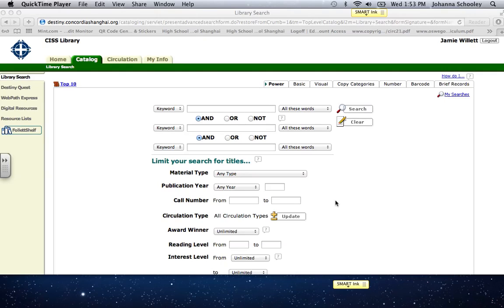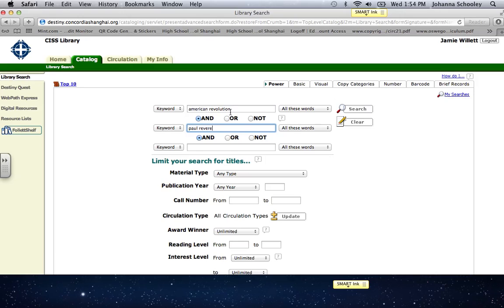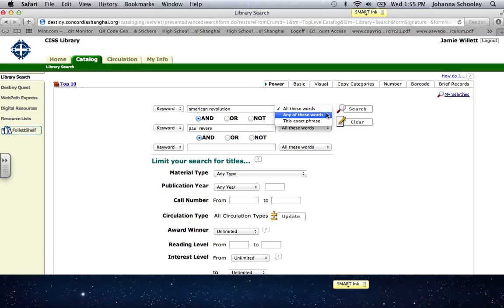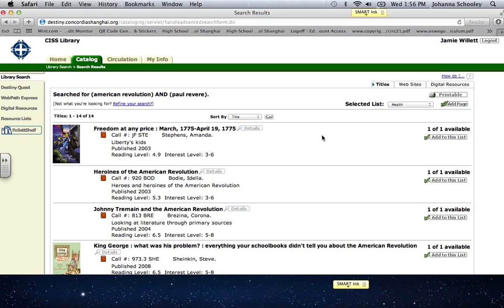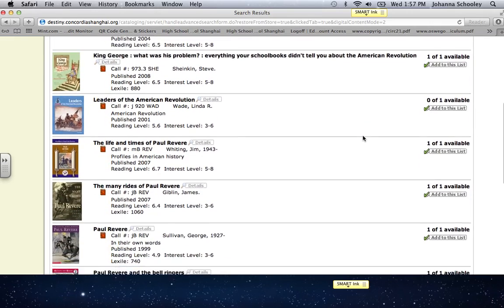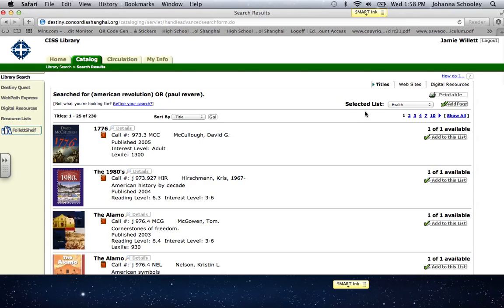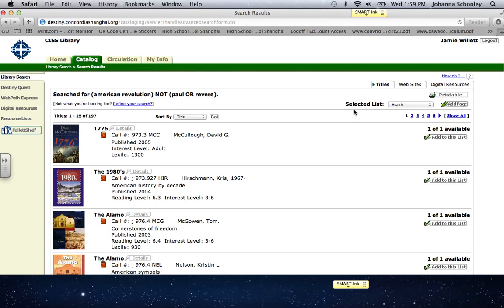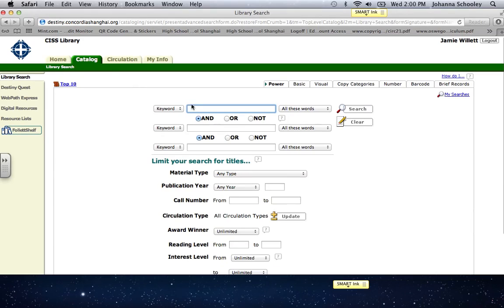Destiny complex search